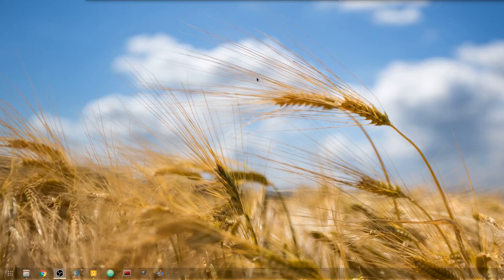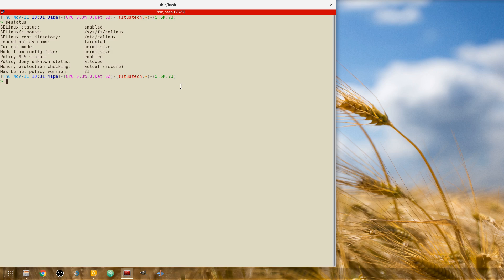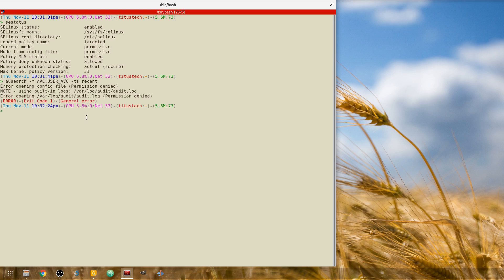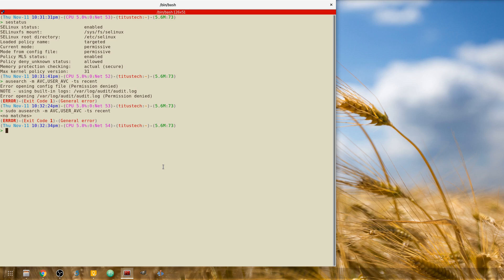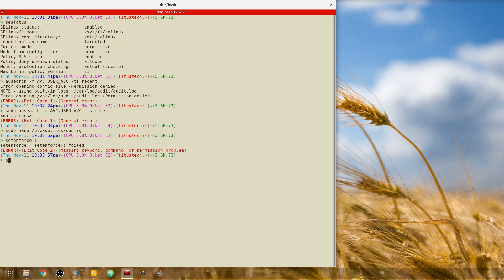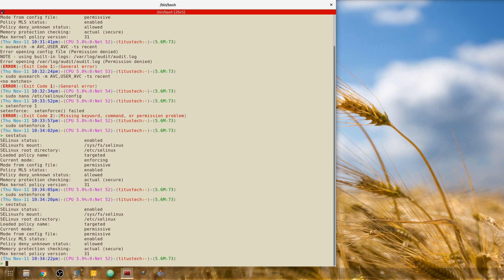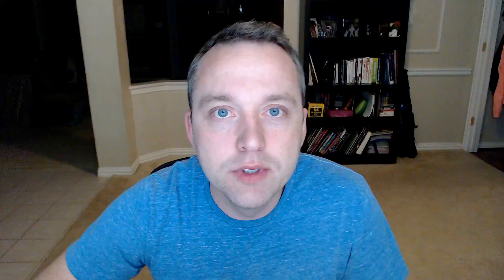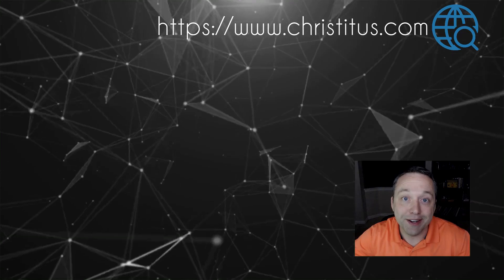What is SELinux? | SELinux Commands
This video answers the questions what is SELinux and explains the various SELinux commands you should know. It breaks down the 3 modes of SELinux.
1. Enforcing
2. Permissive
3. Disabled
I also go into why people change SELinux modes and which distribution have SELinux Enforcing by default. SELinux basically breaks down all processes into labels and assigns them independent privileges based on the SELinux label.

Commands:
Check SELinux status
# sestatus OR # getenforce

Temporarily enforce SELinux
# setenforce 1

Permanently change SELinux
# nano /etc/selinux/config
---CHANGE--- SELinux=disabled

Check if it is blocking anything
# ausearch -m AVC,USER_AVC -ts recent

Keeping SELinux enforcing or permissive
Many companies do not take the time to make their application SELinux compatible and if you leave it enabled you will probably need to do ome additional troubleshooting with the "setroubleshoot" command.
Also, I highly recommend reading the System Administrator Guide to SELinux from opensource.com if you want to use it.